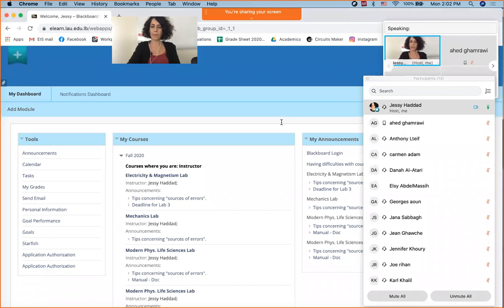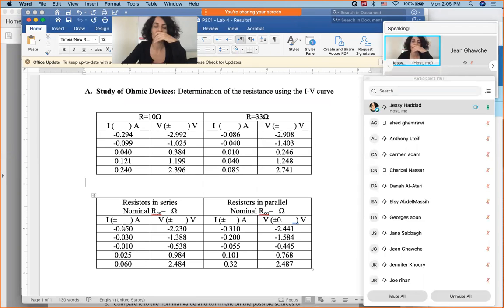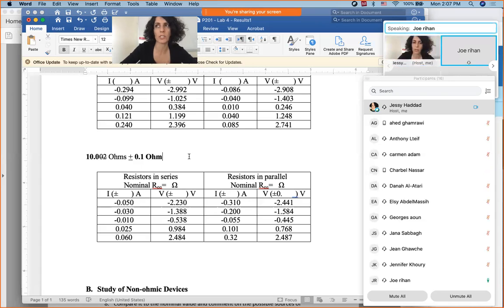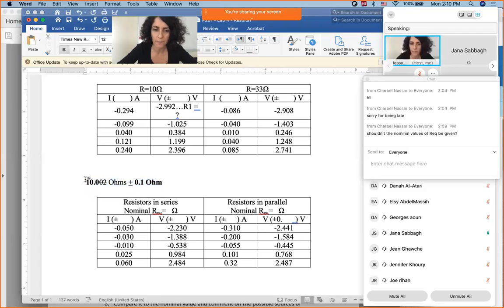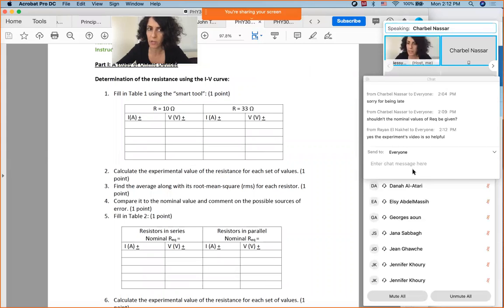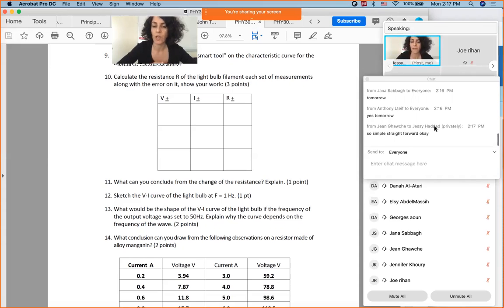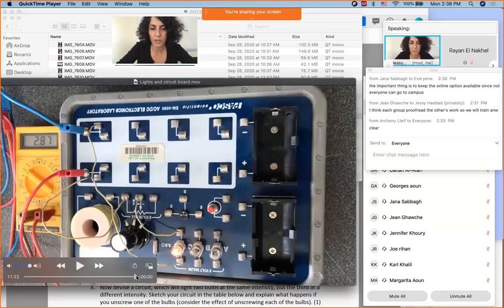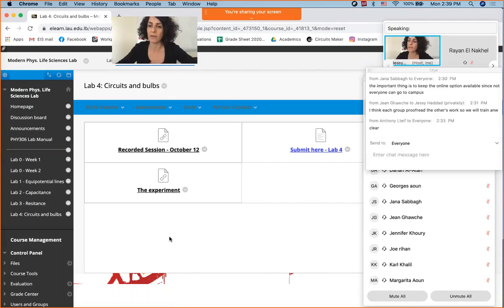Recorded session - PHY306 - 2 - October 12